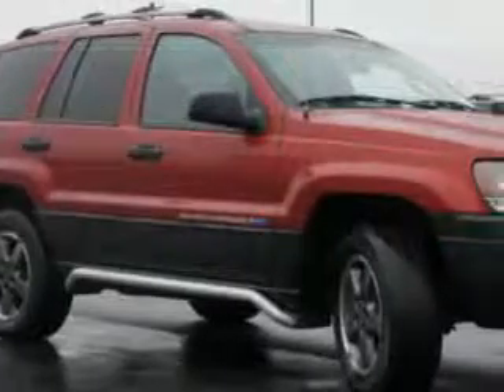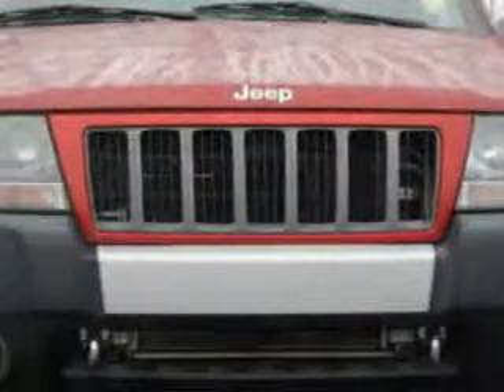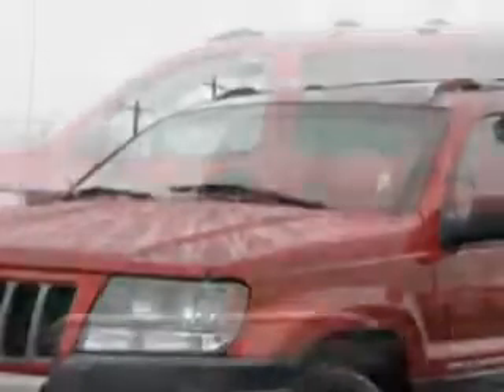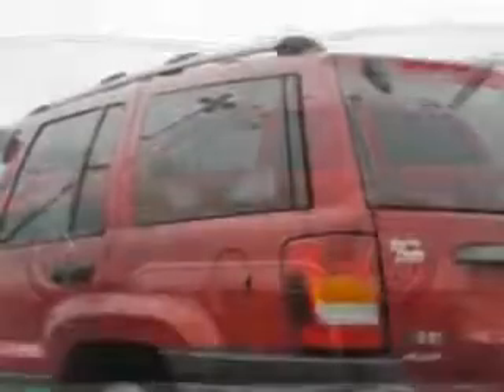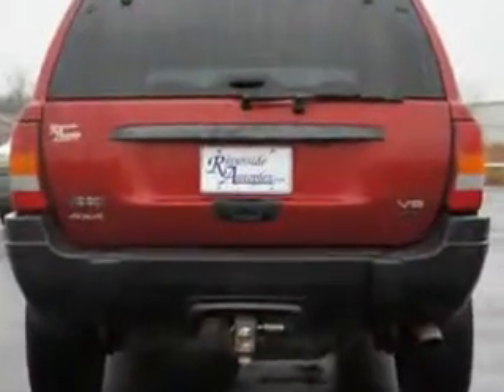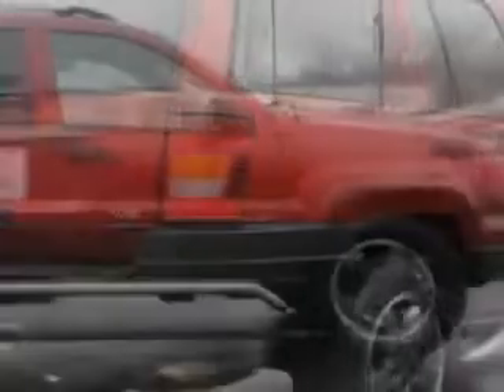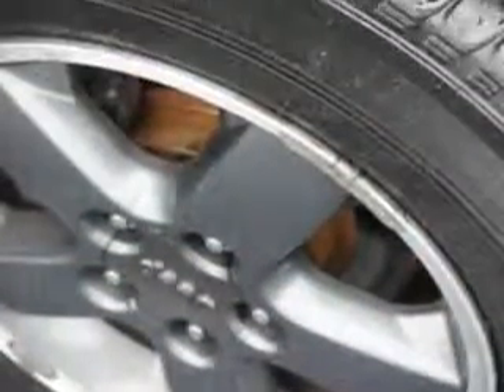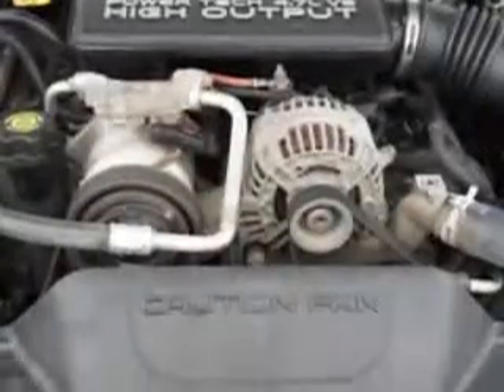2004 Jeep Grand Cherokee Riverside Autoplex of Muskogee Muskogee, OK 74401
Jeep Grand Cherokee You will love this Inferno Red Tinted Pearlcoat Jeep Grand Cherokee SUV 4X4, equipped with an 8 Cylinder engine and an automatic transmission. Enjoy this great SUV with features like Passenger's Front Airbag, Driver Side Air Bag, Alloy Wheels, Privacy Glass, Remote Keyless Entry, 4 Wheel Drive, Power Driver's Seat, Compact Disc Player, Fog Lights, Tinted Glass, Cruise Control, Anti-Theft Alarm, and much more. Enjoy the drive and have peace of mind in this Jeep Grand Cherokee. See us at Riverside Autoplex of Muskogee today!
MILES: 151,513
VIN:1J4GW48JX4C200691

1711 West Shawnee
Muskogee, Oklahoma 74401